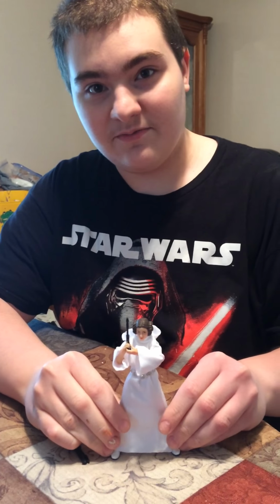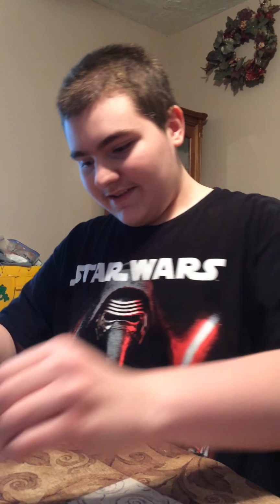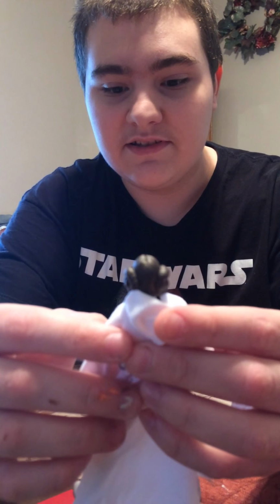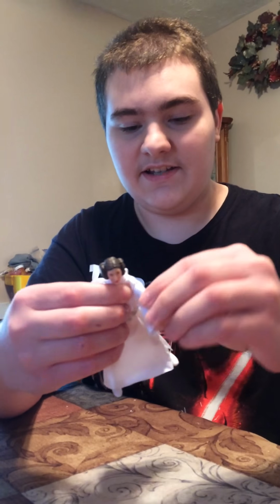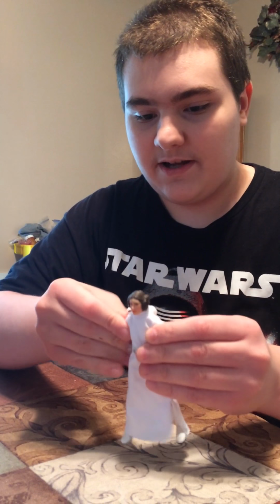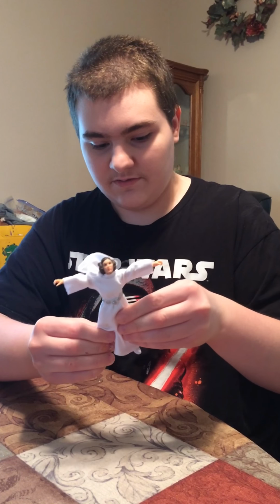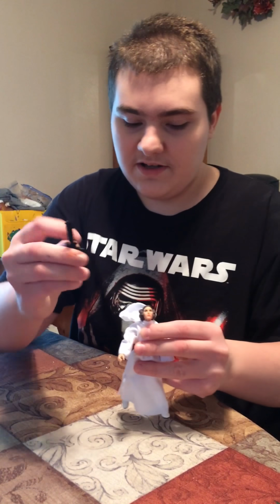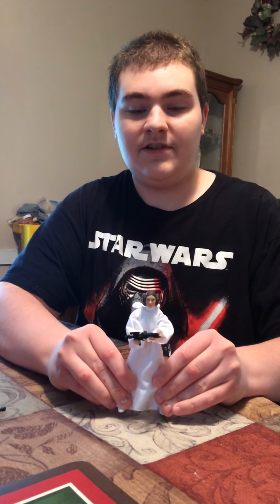Star Wars 40th Anniversary Princess Leia review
Today I review this amazing Star Wars 40th anniversary toy. Here's the link if you want buy this incredible piece of plastic